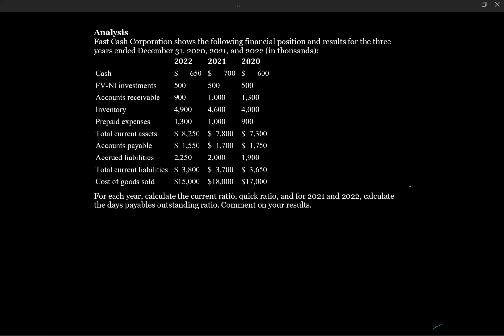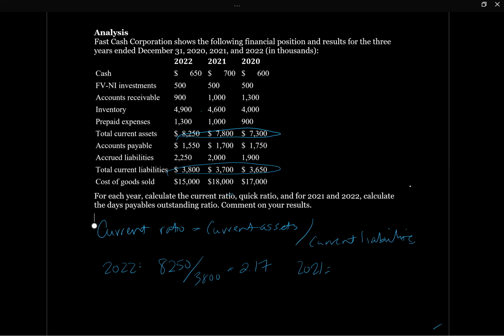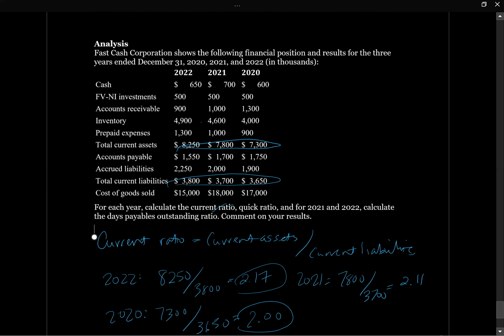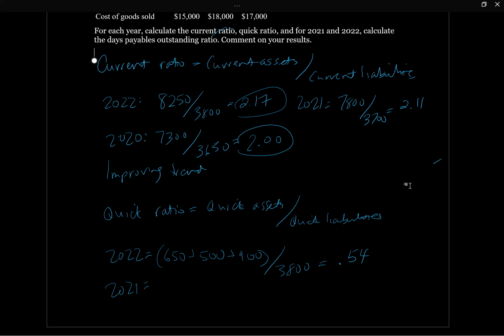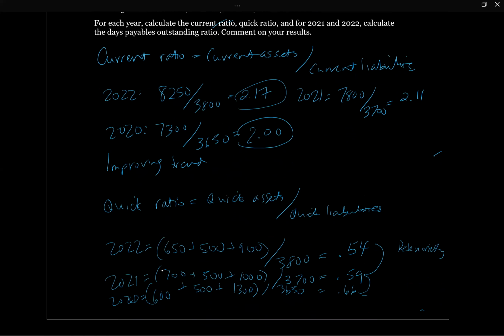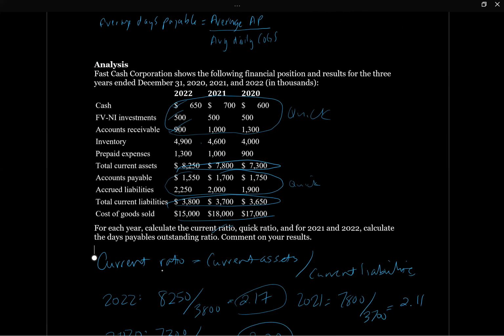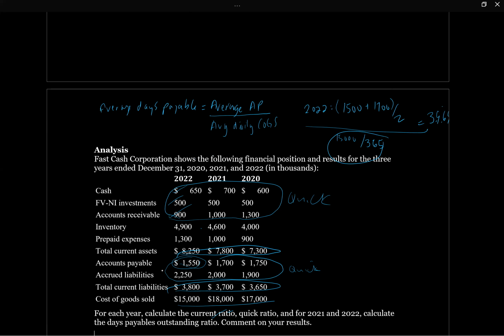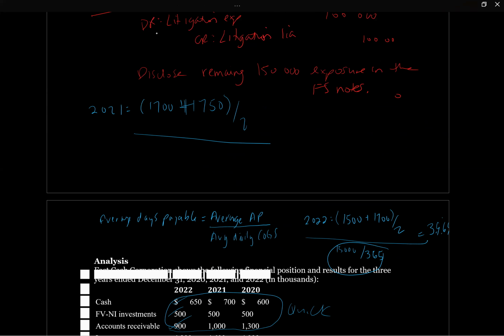Tutorial - Financial Analysis Related to Liabilities (Intermediate Financial Accounting II, #20)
This video walks through common ratios that provide to information related to a companies liabilities.

Chapter 13 Part 3 Tutorial #20
This the last tutorial for Chapter 13